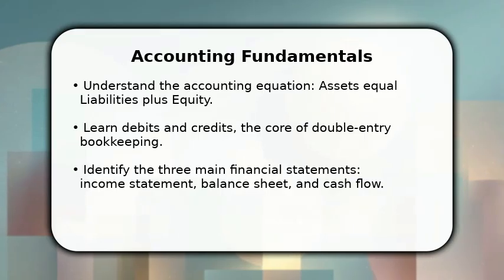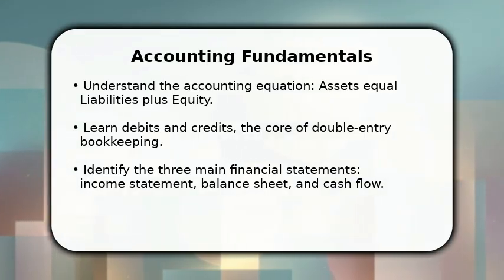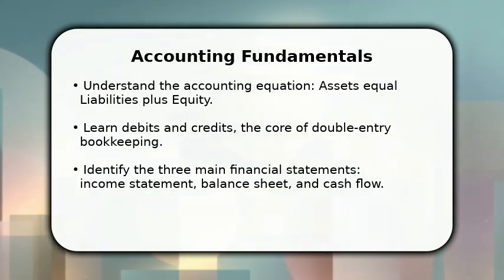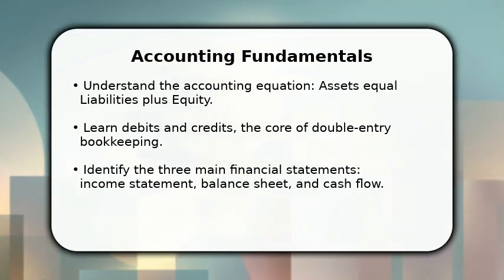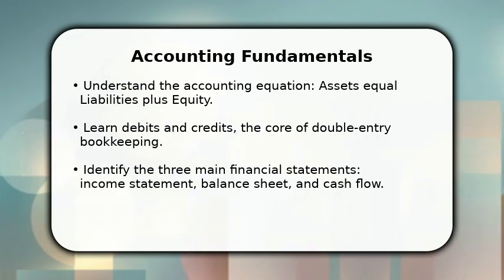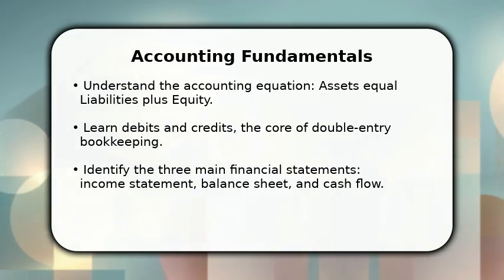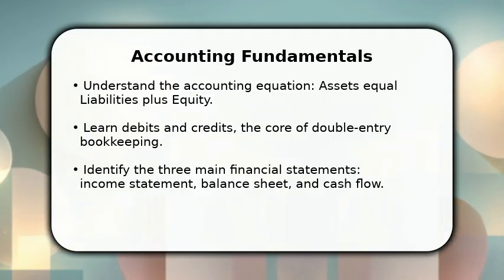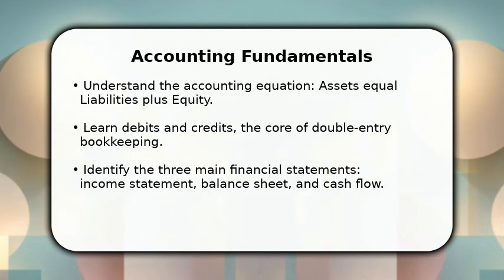How to Learn Accounting for Beginners (Full Guide)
▸ (x) Are you new to accounting and want to learn the basics? This video is a comprehensive guide that covers everything you need to know to get started. From understanding financial statements to learning how to balance a ledger, we'll take you through each step of the process in a clear and concise manner. Whether you're looking to start your own business or simply improve your financial literacy, this video has got you covered.